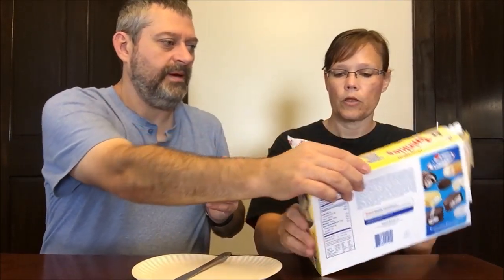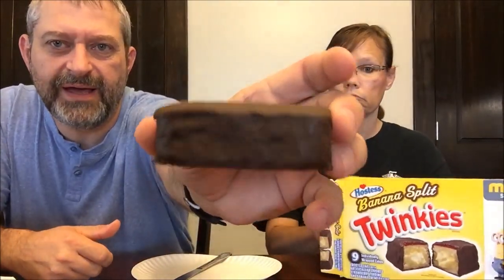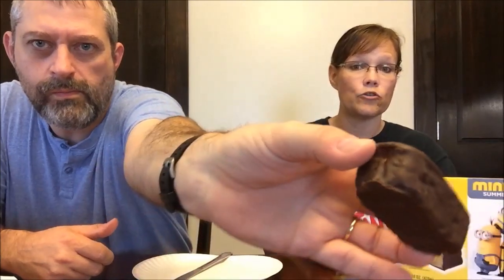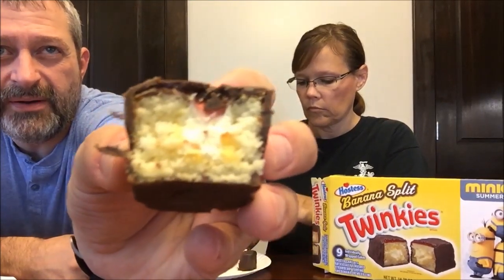Twinkies: Banana Split Review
This is a taste test/review of the new Hostess Twinkies in the banana Split flavor. They are “frosted cake with artificially flavored strawberry topping and banana cream filling”. There are 9 individually wrapped cakes in the box. Each cake is 170 calories. The box was $2.50 at Walmart.